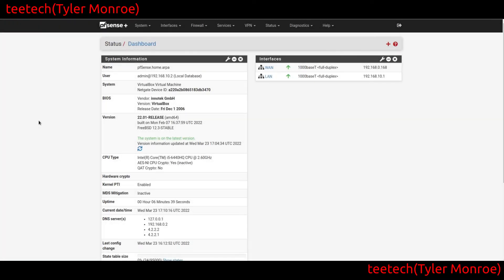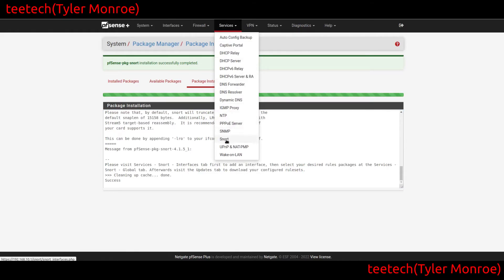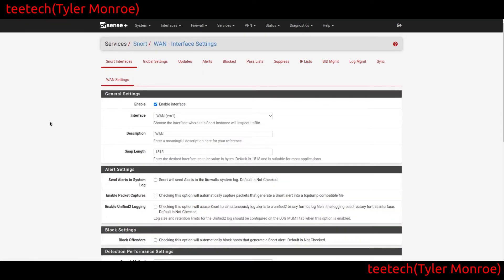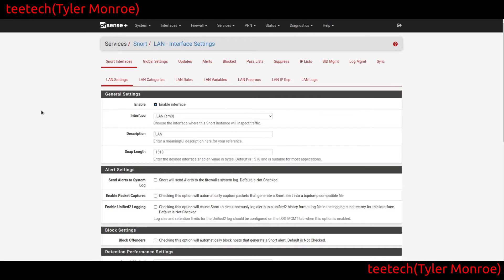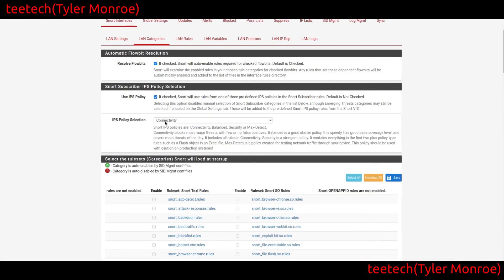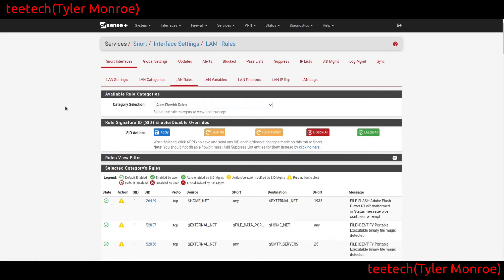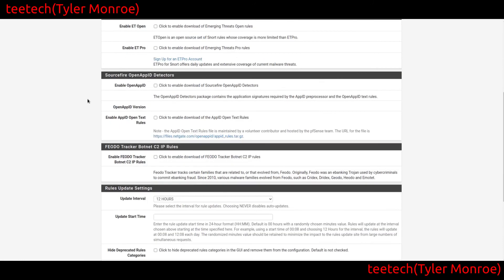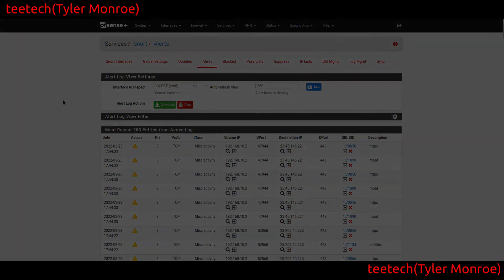pfSense Snort Setup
This video explains what snort is and walks through how to setup on Netgate's pfSense Plus product. As of 3/23/2022 this snort setup process also applies to pfSense Community Edition as well.